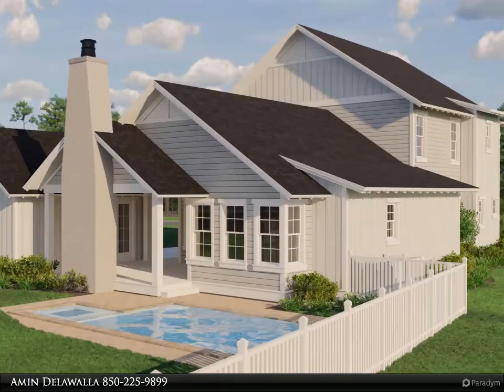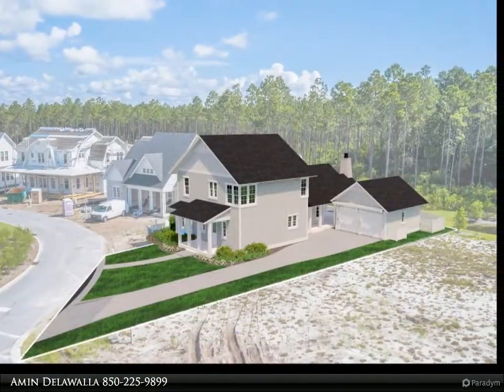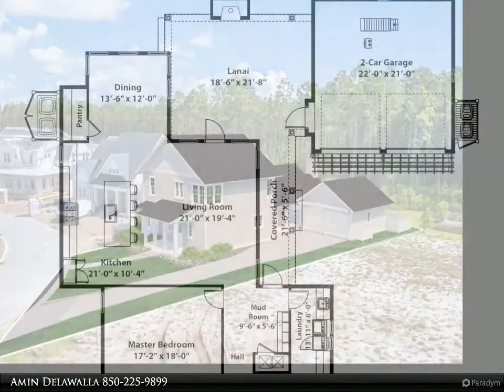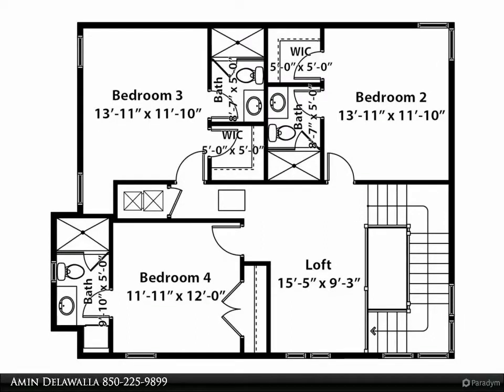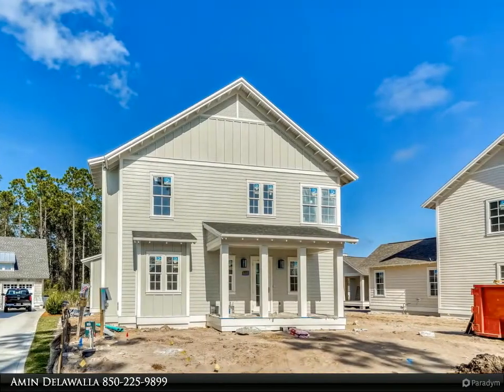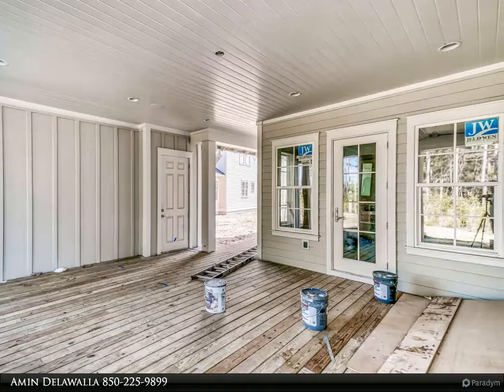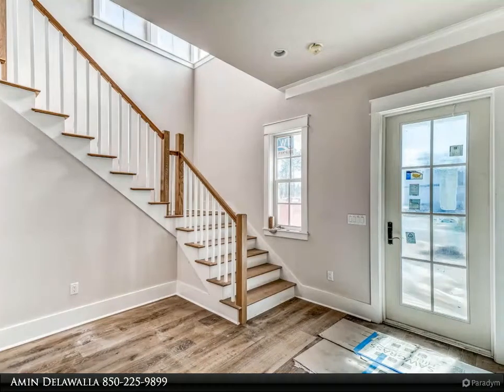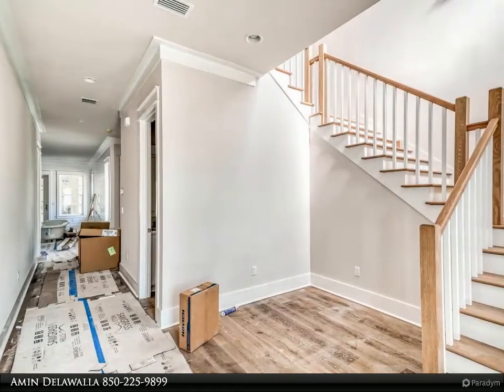New Construction in WaterSound Origins!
Lot 11 Seastone Court
4 bed, 5.00 bath, 2,992 SF, MLS# 832033

4 full bath, 1 half bath

Amin Delawalla
Berkshire Hathaway HomeServices Beach Properties of Florida